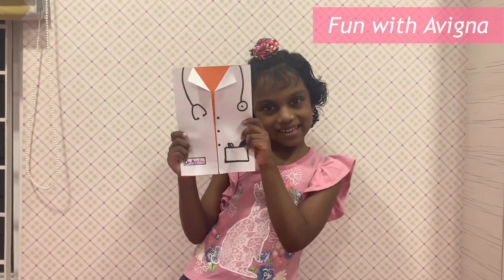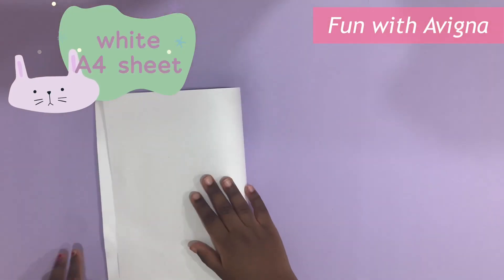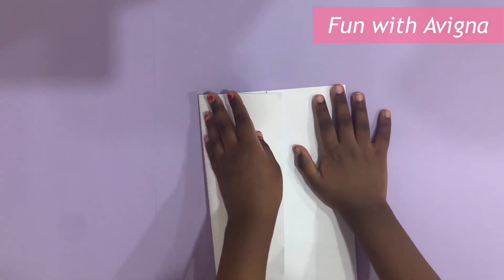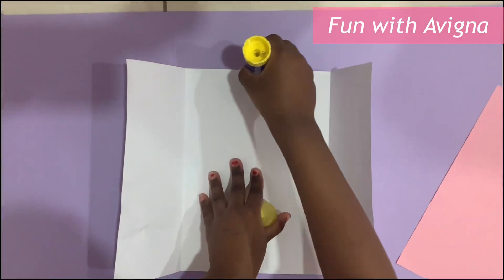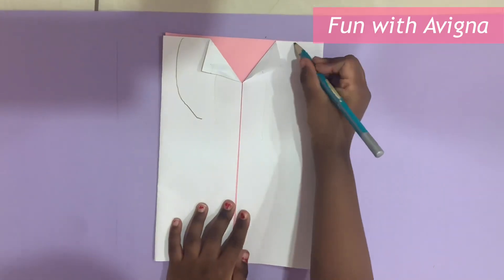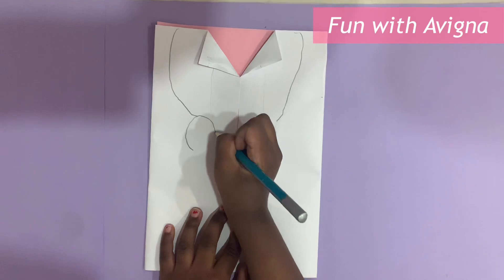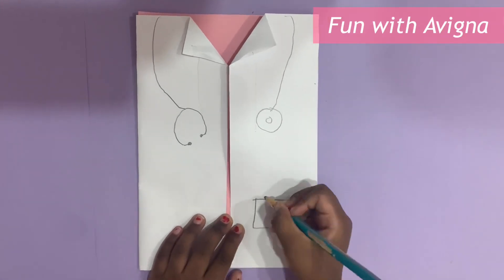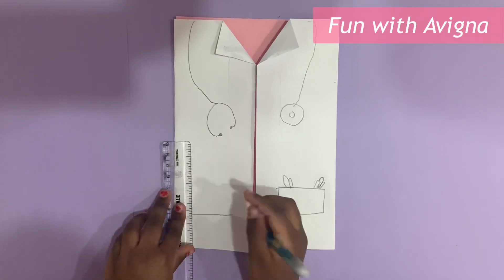Doctor coat craft by Avigna|very easy|fun with Avigna